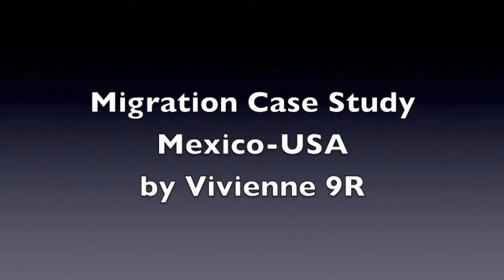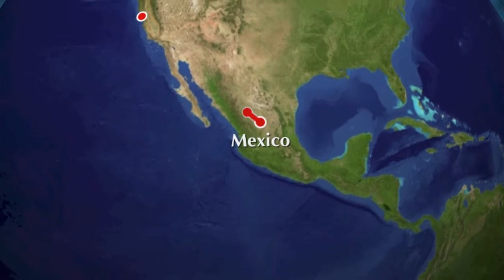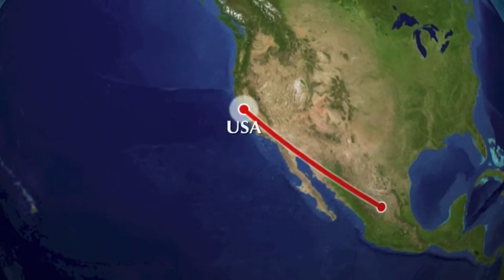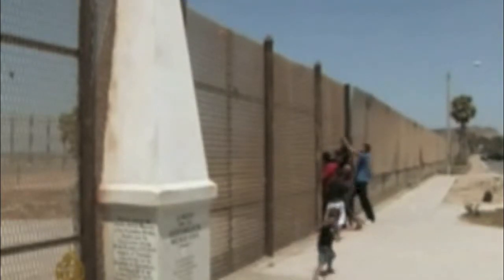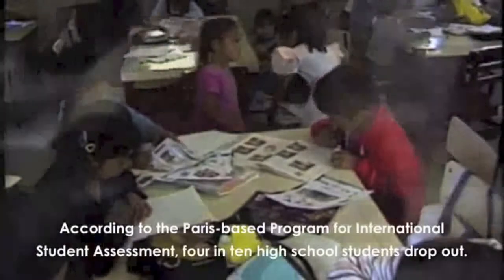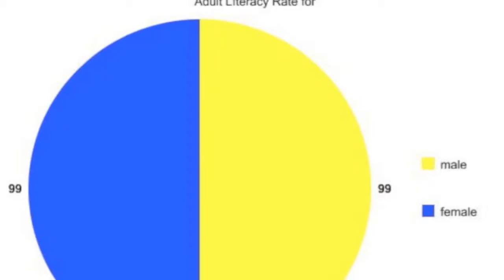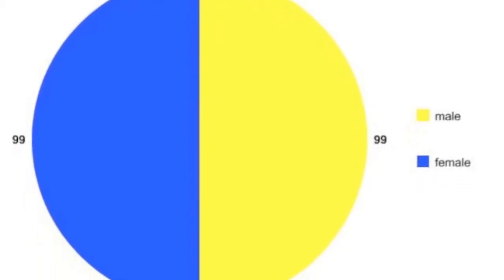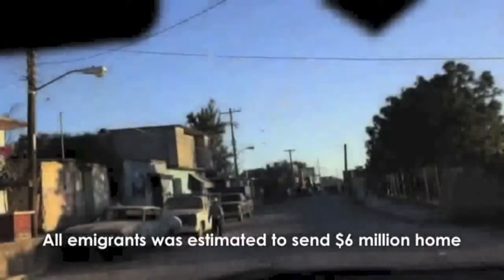Mexico to USA Migration Case Study- Vivienne Lam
Sources:

"Migration Case Study - Mexico to USA." YouTube. YouTube, 03 June 2012. Web. 04 June 2013.
"Mexico-USA Migration Case Study." GeographyatManor. N.p., n.d. Web. 04 June 2013.
"GCSE Case Study Migration Mexico - USA." GCSE Case Study Migration Mexico - USA. N.p., n.d. Web. 04 June 2013.
"Revision:Mexico-USA Migration." The Student Room RSS. N.p., n.d. Web. 04 June 2013.
"Online Geography Resources." Geographyallthewaycom Updates RSS. N.p., n.d. Web. 04 June 2013.
"An Illegal Migrant's Life." YouTube. YouTube, n.d. Web. 04 June 2013.
"Hemispheric Brief." : Mexican Migration to U.S. Plummets: May 15, 2009. N.p., n.d. Web. 04 June 2013.
"Mexico-US Border: Effects of Illegal Immigration on the U.S." Mexico-US Border: Effects of Illegal Immigration on US. N.p., n.d. Web. 04 June 2013.
"The Struggles Of Immigrants / Documentary Video." YouTube. YouTube, 12 Apr. 2009. Web. 04 June 2013.